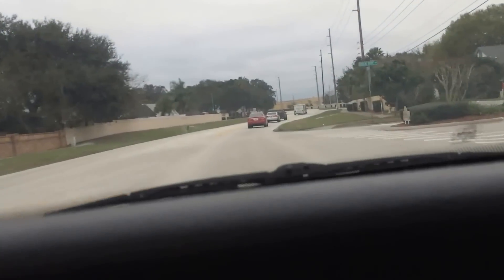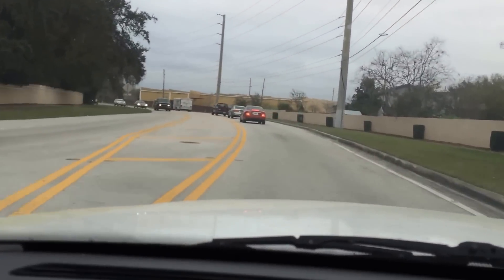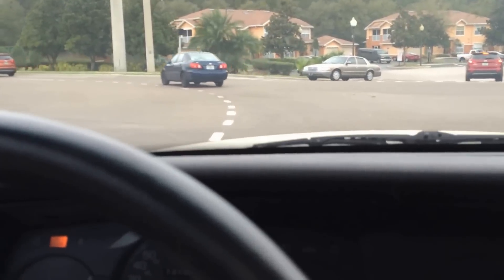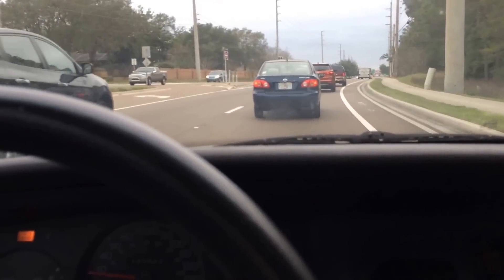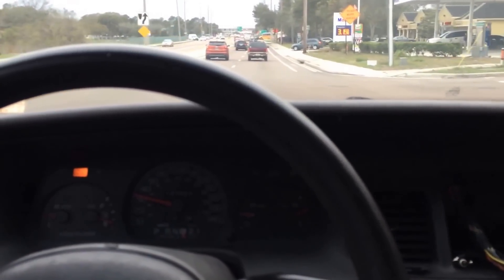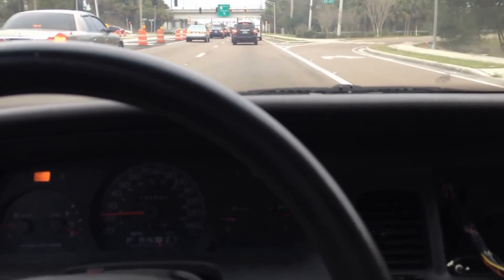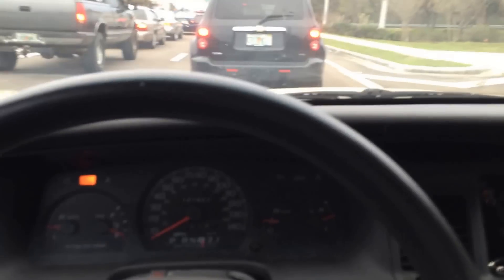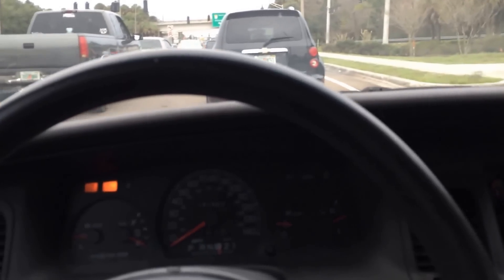'03 Ford Crown Victoria with Blown Motor P71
This was my ‘03 Crown Victoria P71 police interceptor with a modular 4.6 l v8. I was driving it for the last time to the mechanic to have a motor installed that only had 44,000 miles on it. No I didn’t make the motor catastrophically fail before I took it out... but I should have!!